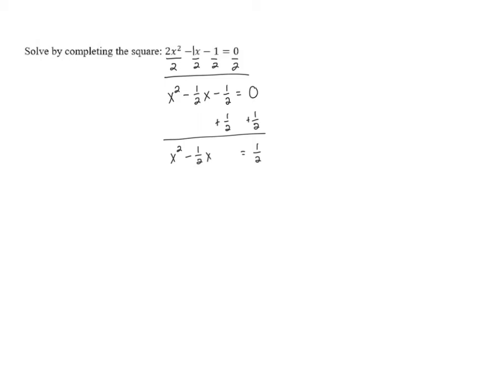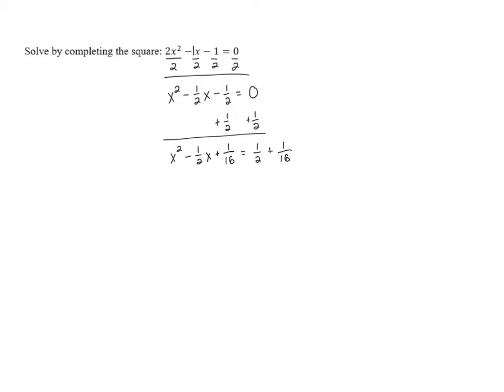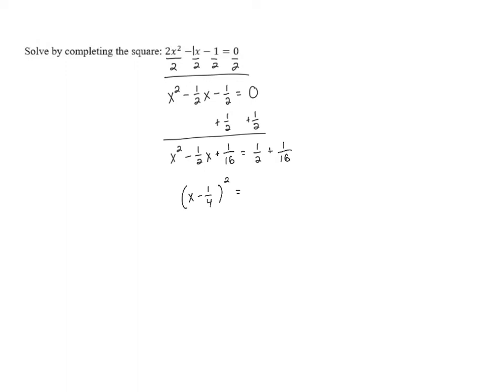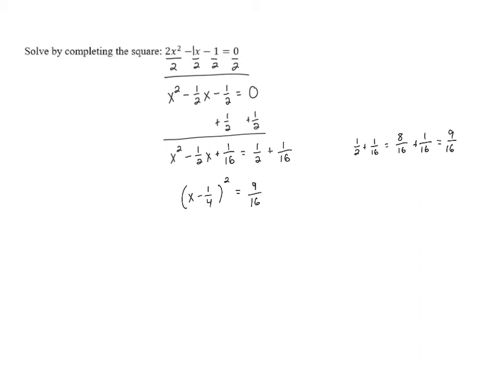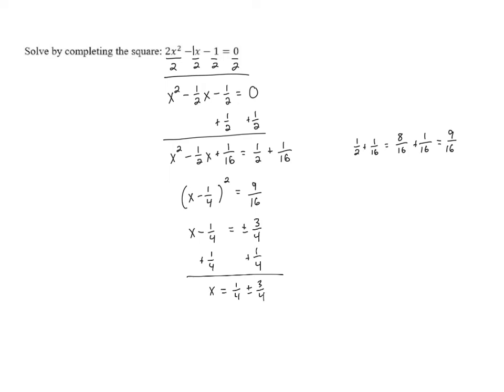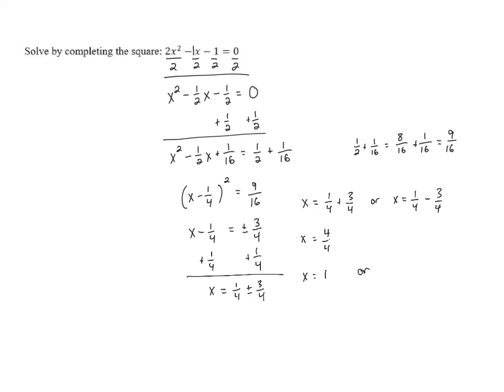Solving Equations by Completing the Square - Problem 6